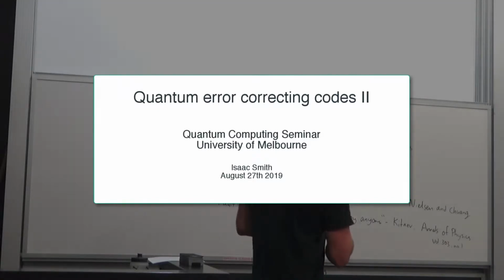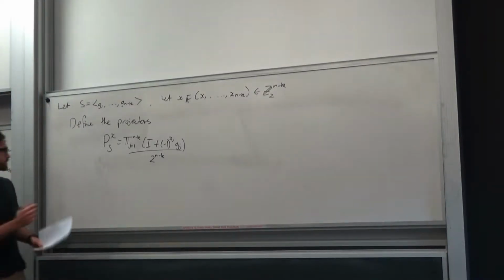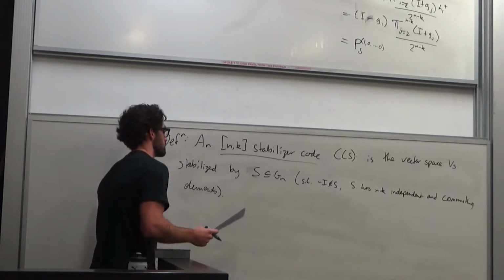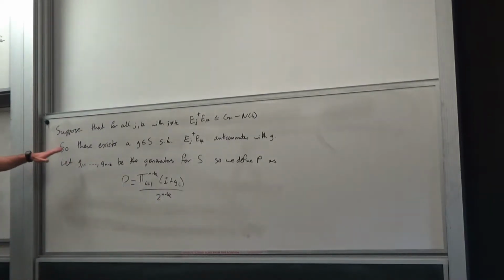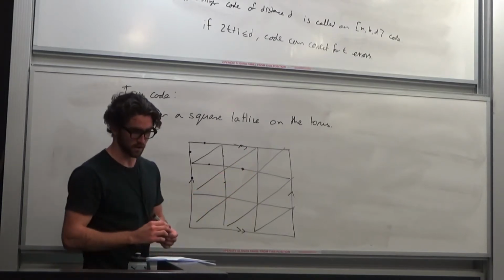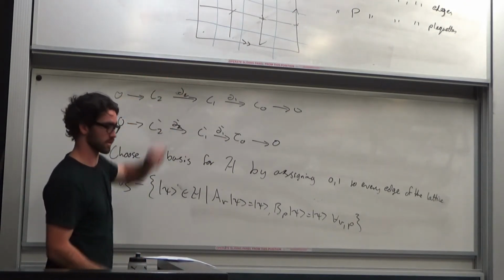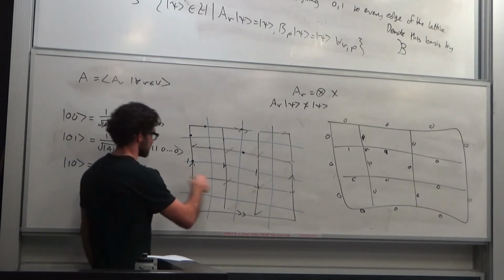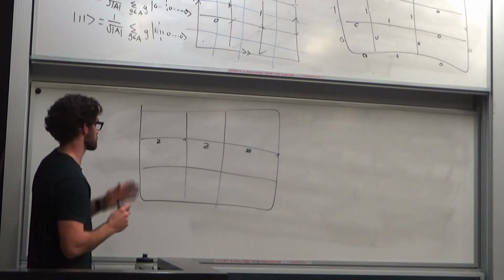Isaac David Smith - Stabiliser formalism and the toric code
In his second talk on the subject of quantum error correcting codes, Isaac introduces the class of stabiliser codes and the toric code as a particular example. Building on the earlier talk of Will Troiani, he explains the connection between homology and cohomology of the torus and the operation of the toric code.